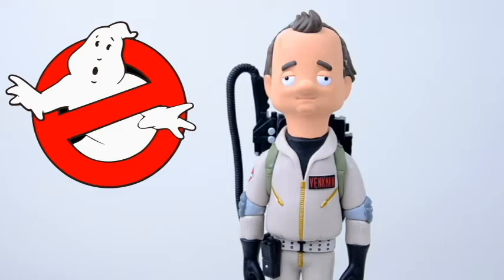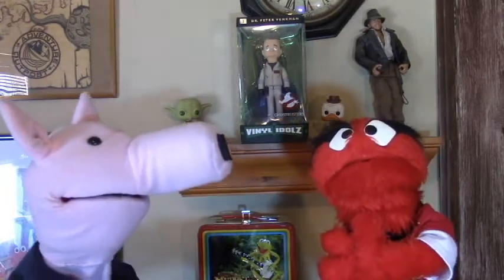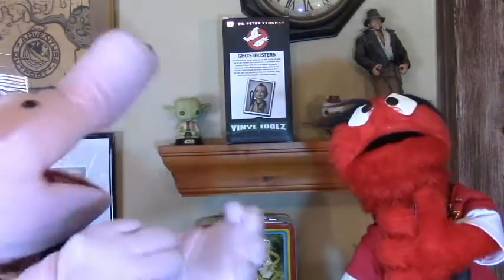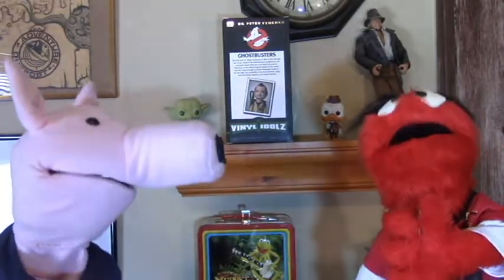VINYL IDOLZ REVIEW : GHOSTBUSTERS PETER VENKMAN | Sam The Ham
Check out this NEW review on the Vinyl Idolz Ghostbuster's Peter Venkman !